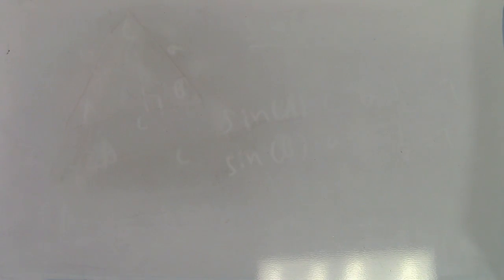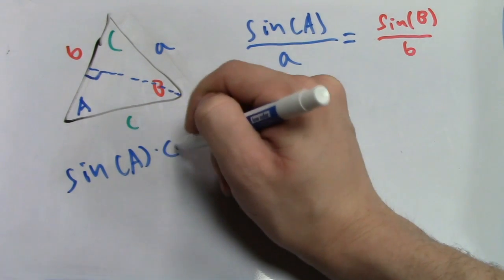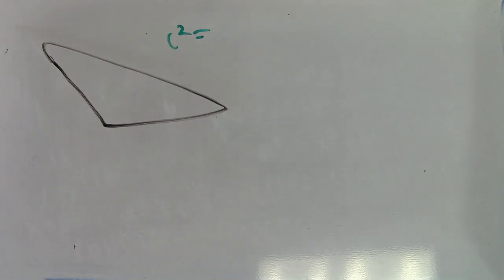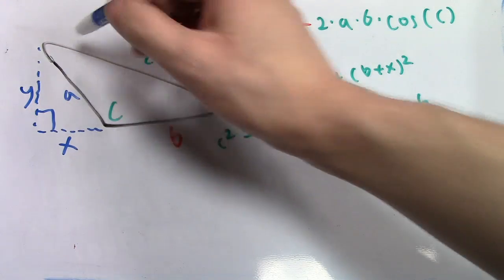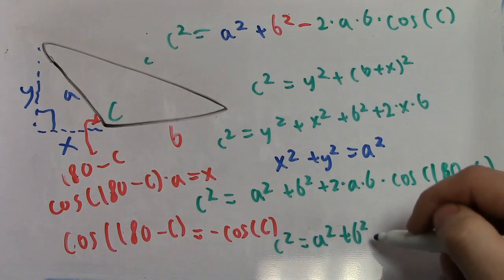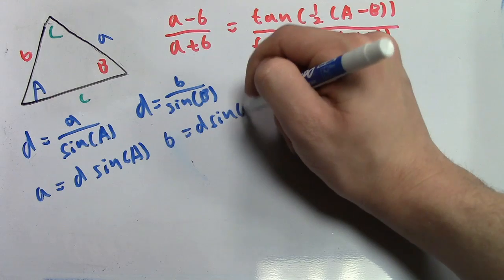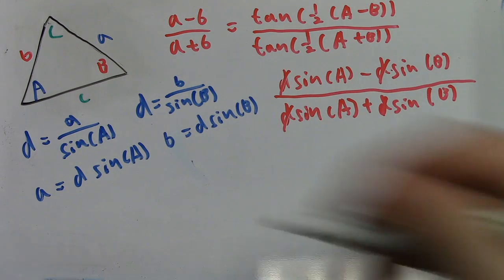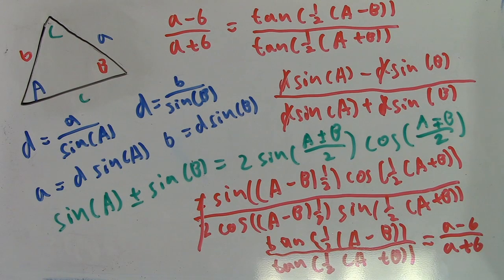Laws of Trigonometry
I explain the law of sines, law of cosines, and law of tangents.